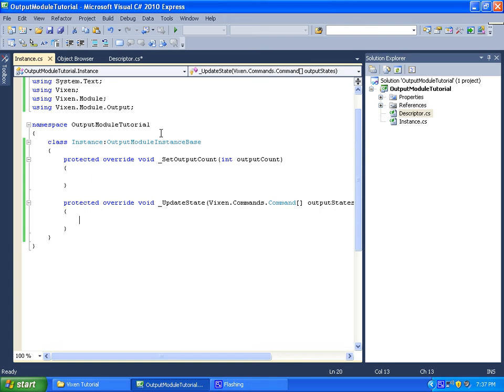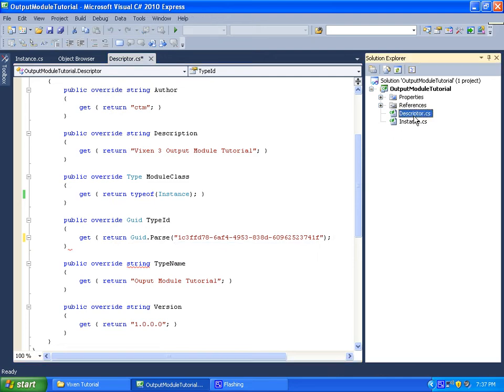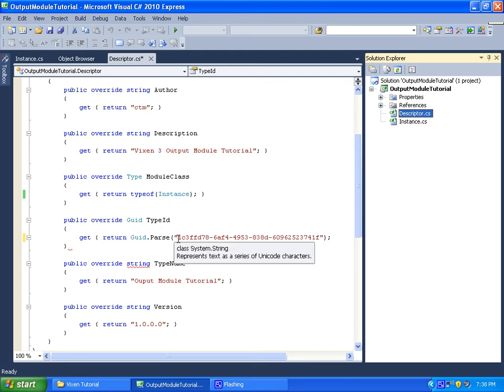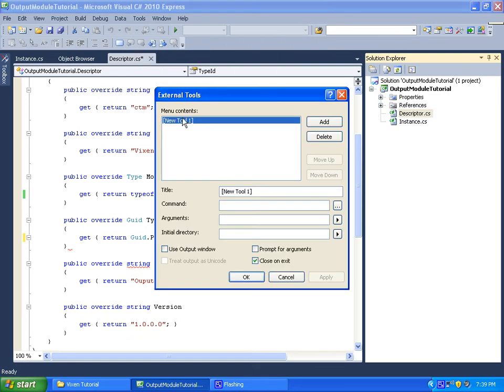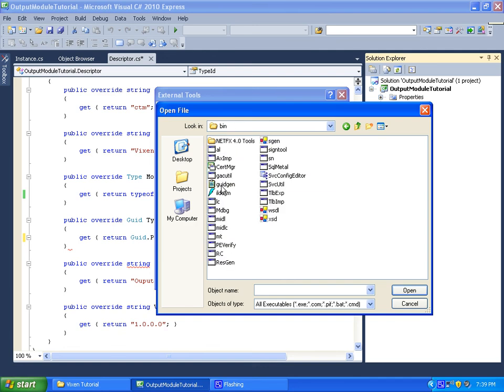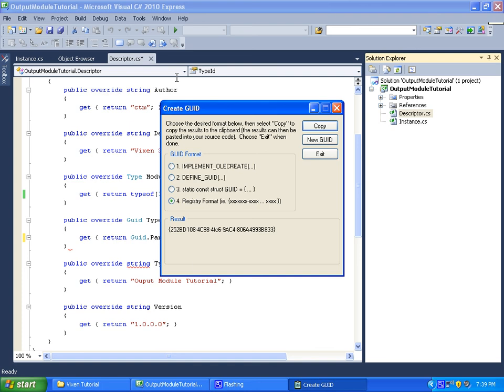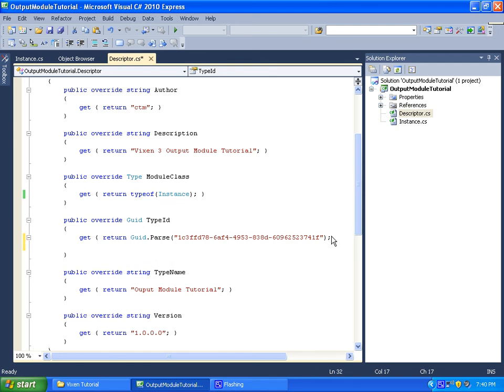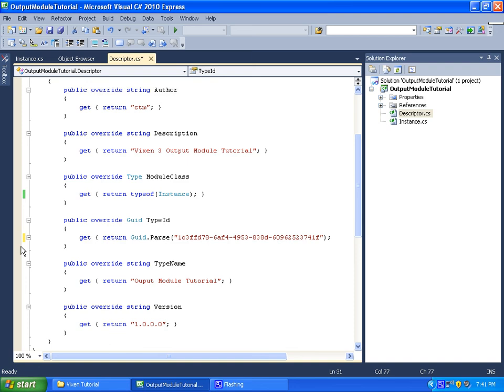Vixen 3 Output Module Part 3a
A tutorial for programming Vixen 3 Output Modules
Addition information on the GUID.